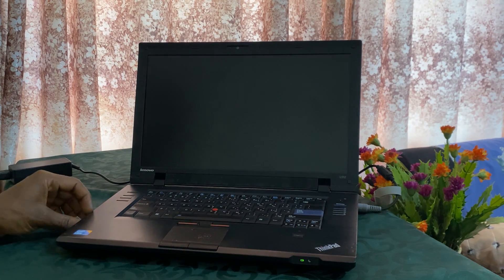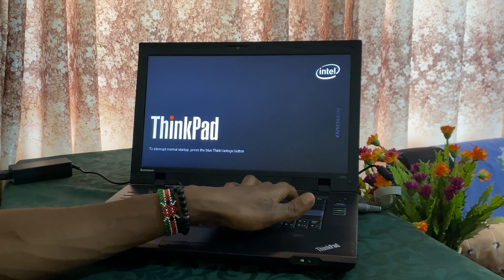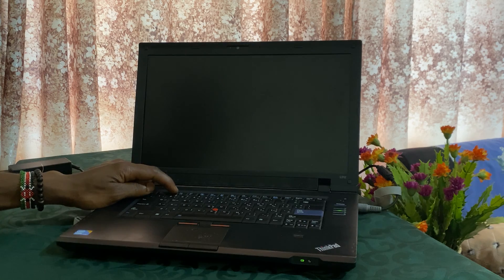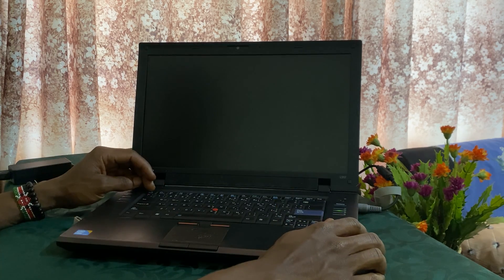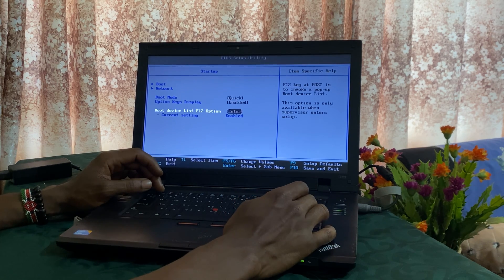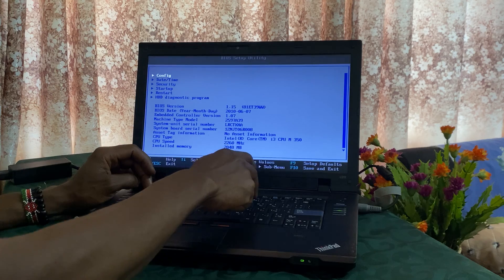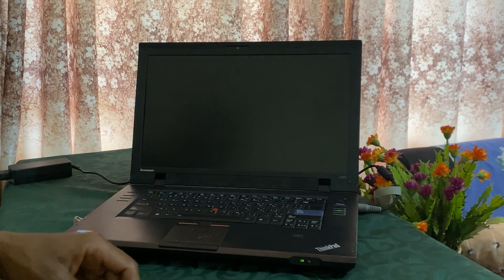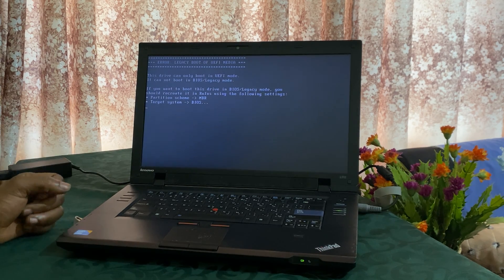Boot lenovo thinkpad from USB Windows 11 Works 100%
Boot lenovo thinkpad from usb
How to Boot a Lenovo L512 i3 ThinkPad